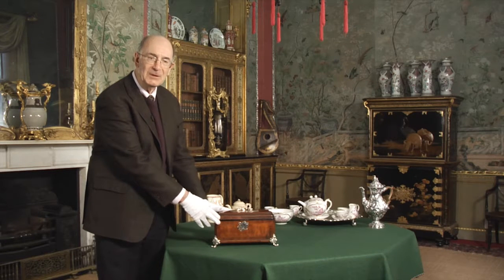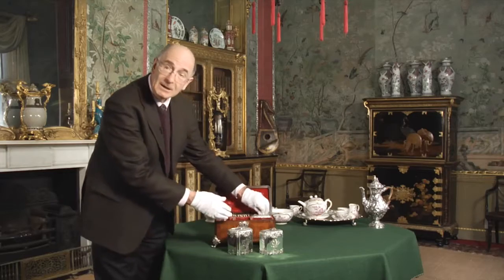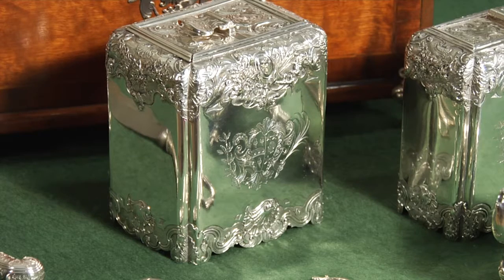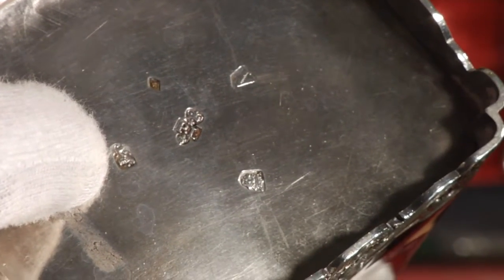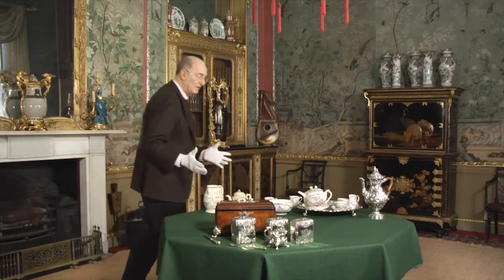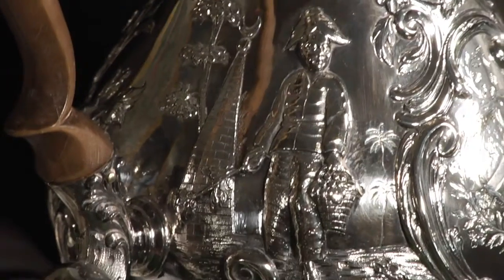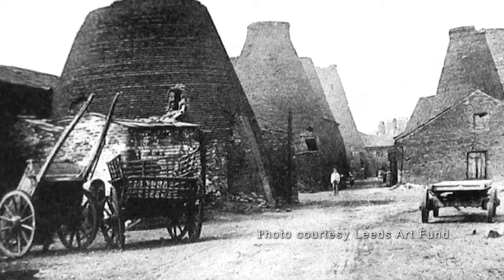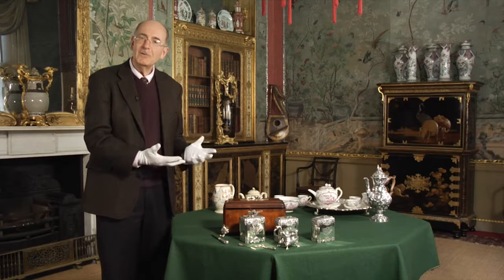silver edit 1